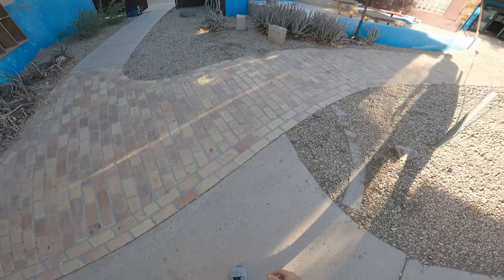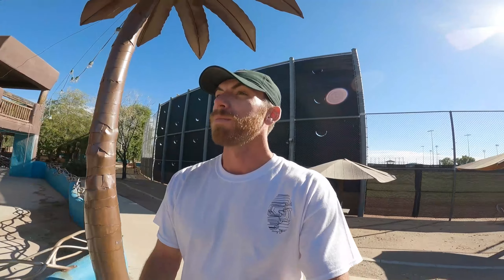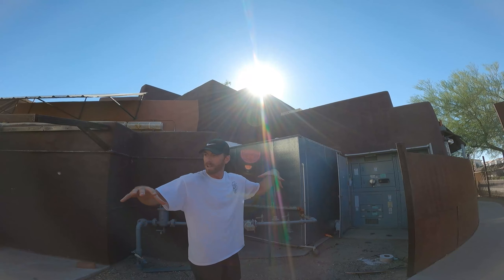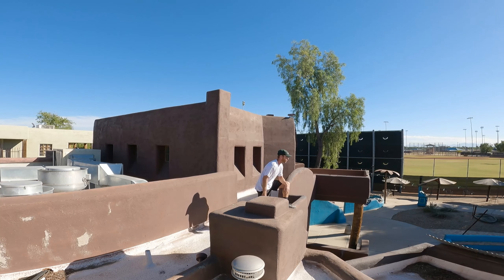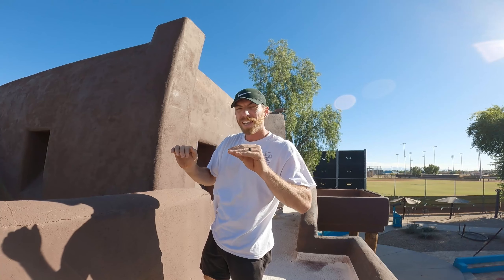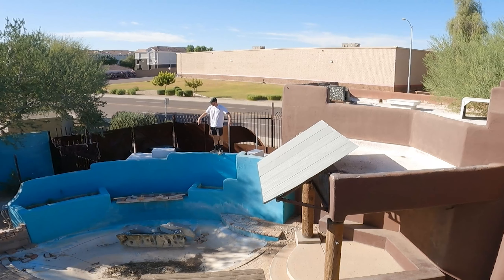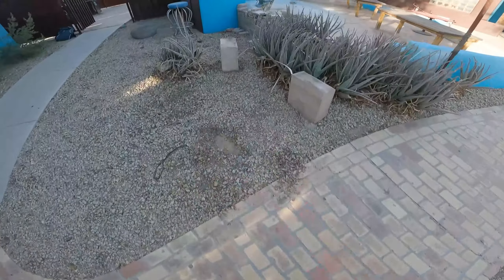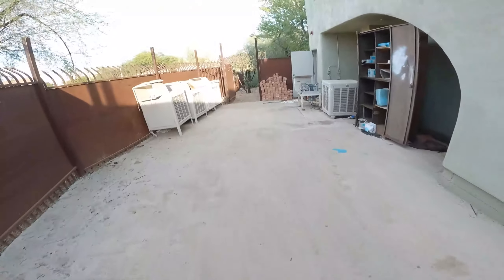This ABANDONED Restaurant is Parkour HEAVEN!